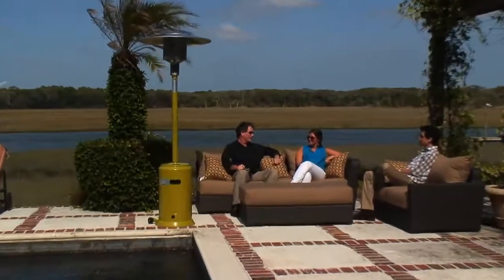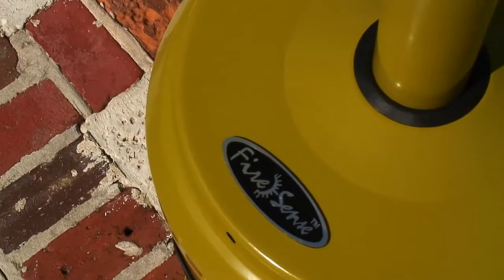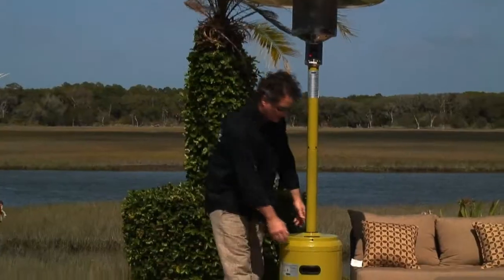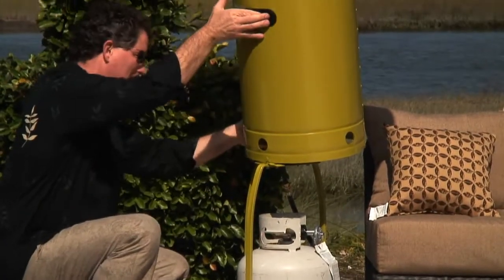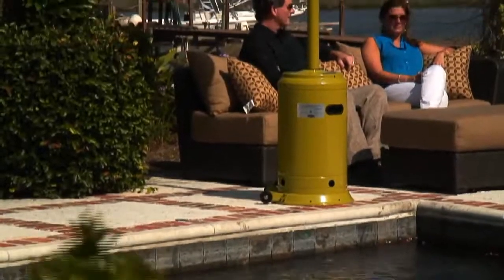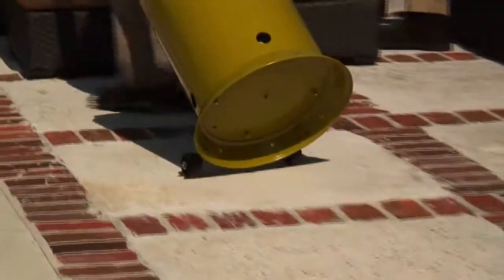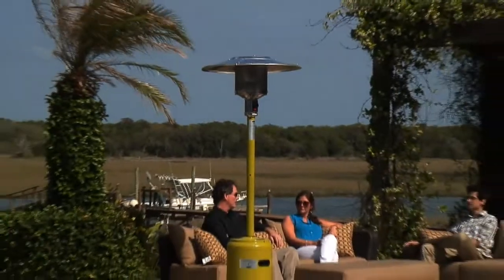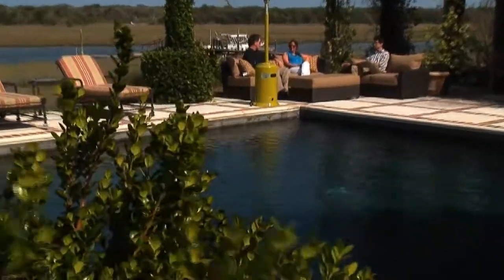Chartreuse Green Powder Coated Patio Heater 61128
For more information regarding this Fire Sense product please